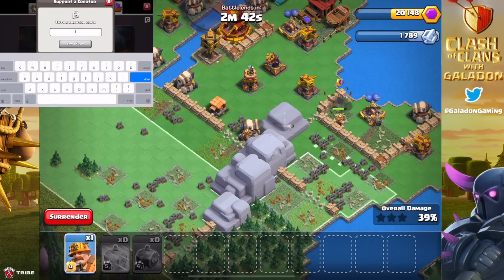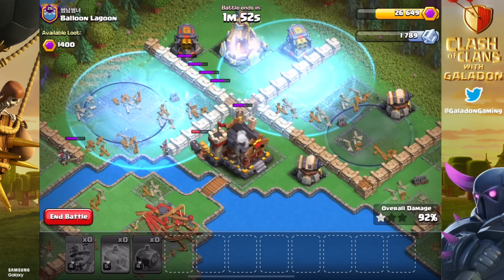'Dirty Trick' Used in Clash of Clans to BREAK a Record!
starting around 6:30pm Pacific!

Clash of Clans longest running YouTube channel - Galadon Gaming! Be sure to check out the playlists for the continuing series: No Cash Clash, Gold Pass Clash, Fix That Rush, and MORE!

Special thank you to the channel sponsors, via the AXE Club:
Tom B.
Kelly Joe
Winson Y.
Stanton W.
Brian S.